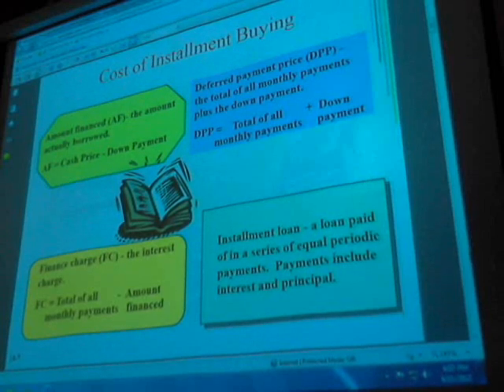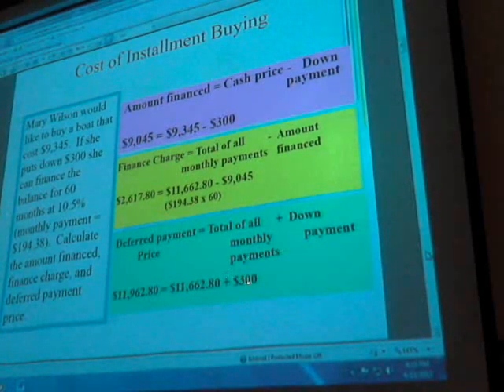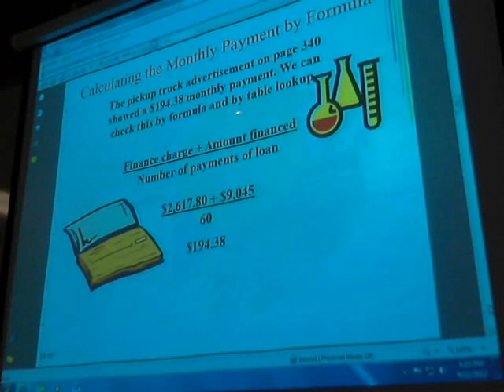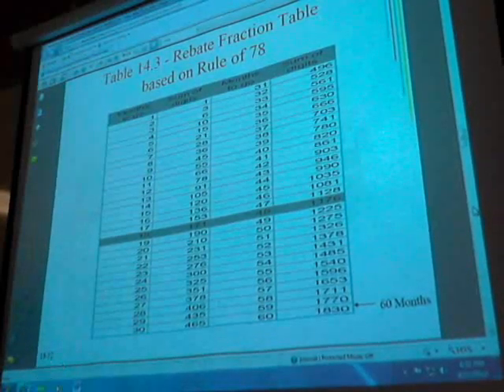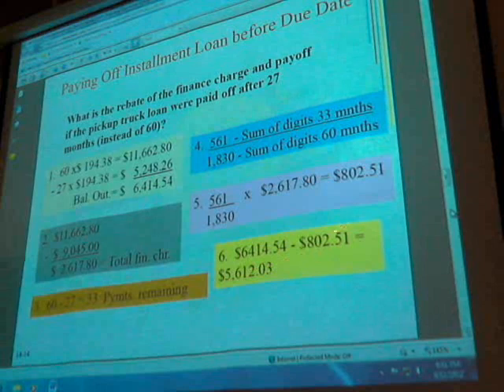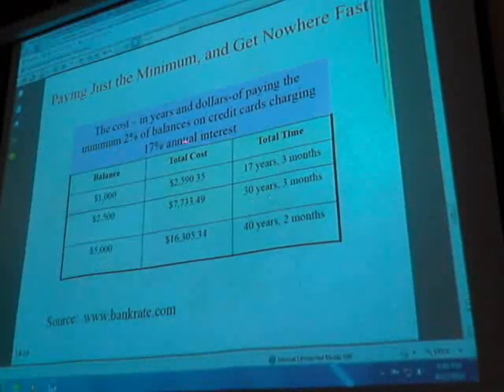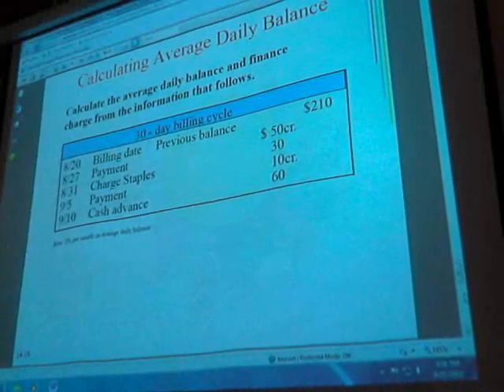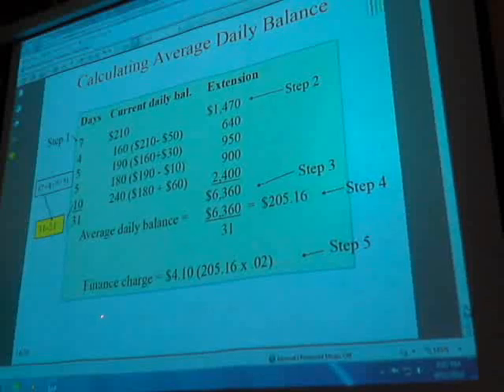Chapter 14 Overview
INSTALLMENT BUYING,
RULE OF 78, AND
REVOLVING CHARGE
CREDIT CARDS

14--1: Cost of Installment Buying

14--2: Paying Off Installment Loans before Due Date

14-3: Revolving Charge Credit Cards